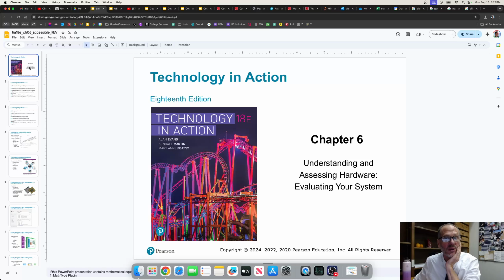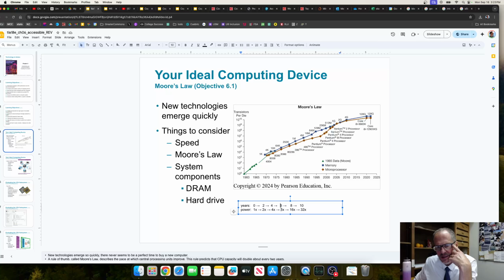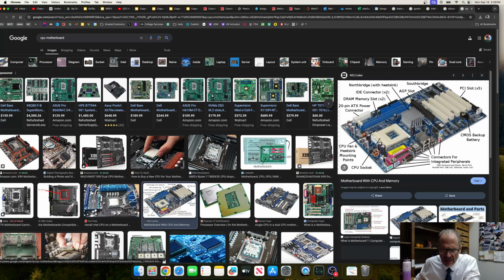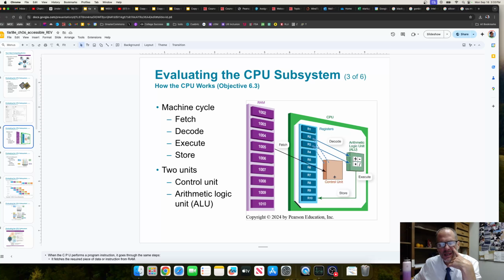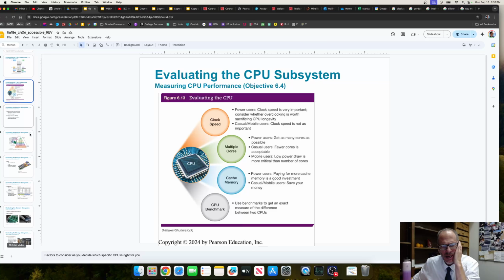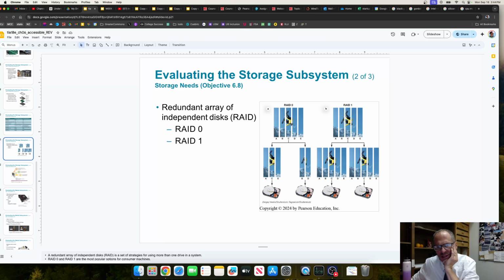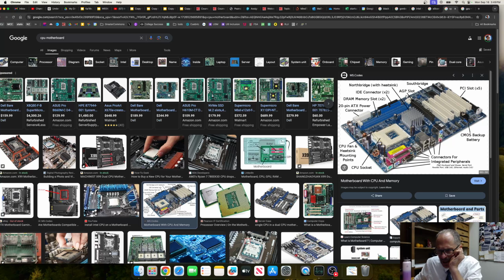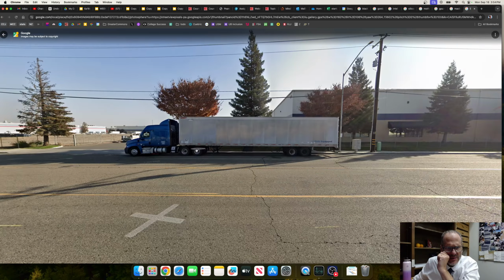How to Evaluate and Optimize Your Computer System | Chapter 6 Overview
In this video, we dive into Chapter 6 of Technology in Action, focusing on understanding and assessing computer hardware. We cover essential topics such as CPU performance over the decades, how CPUs operate, and the tools used to evaluate them. You'll learn about the role of RAM, different types of nonvolatile storage drives, video and sound cards, and tips to maintain system reliability. We'll also discuss the environmental considerations when disposing of or donating old computers. This video is perfect for anyone looking to optimize their system or make informed decisions on hardware upgrades!